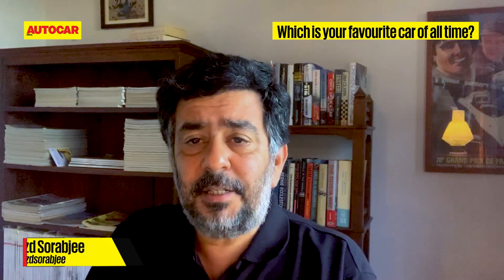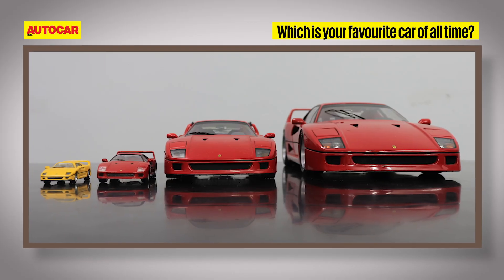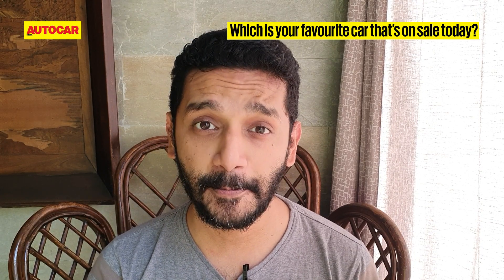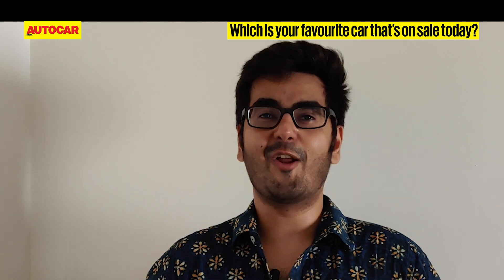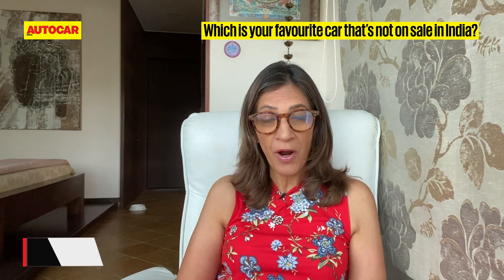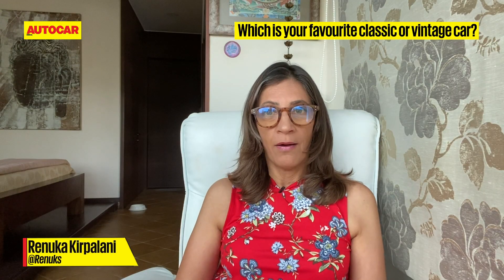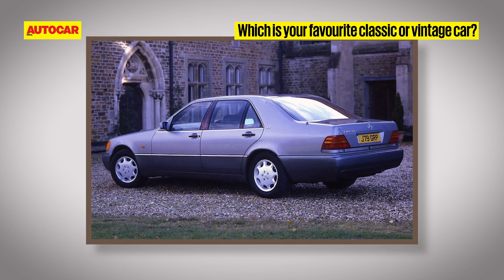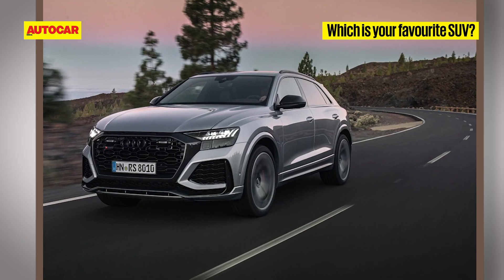Get To Know Team Autocar - A Few Of Our Favourite Things (Part 1) | Feature | Autocar India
You may know us from our reviews, news, comparison tests, feature stories and interviews, but just what does the Autocar India team like when they're not getting down to serious work. Here are some of our favourite cars, bikes, tracks, movies, songs - the works.